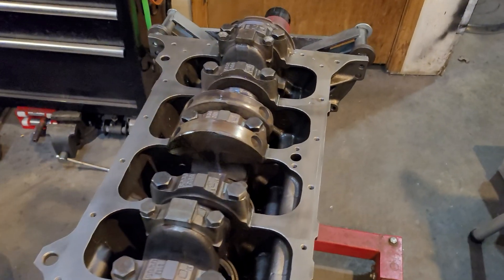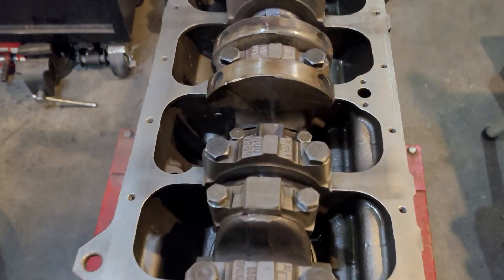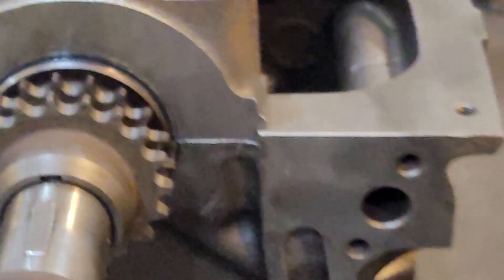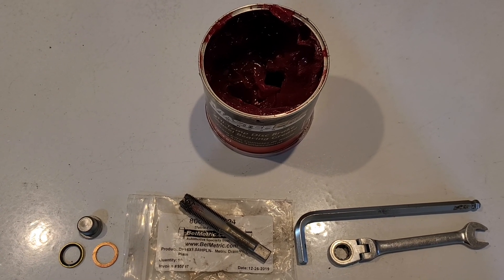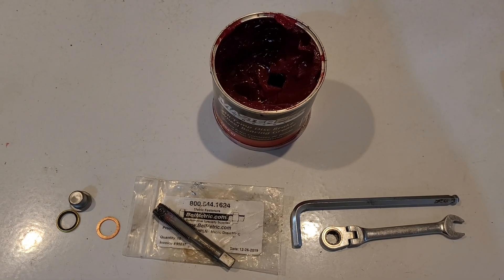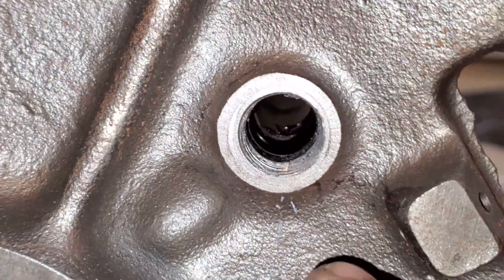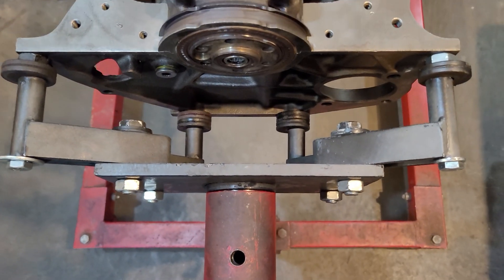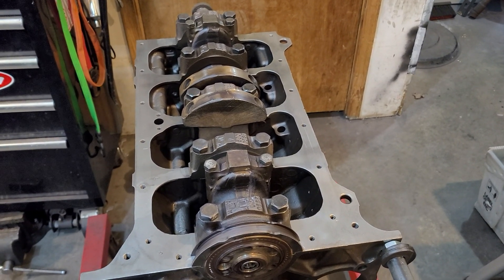Part 3 - Prepping the Opel Cam-In-Head Block for reliability, prior to assembling the motor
Review of the block and the oil passages.
Prepping the oil galley plug before you get it on the stand.

0:00 Intro
0:40 The Oil Galleys and Internals
2:56 Tools and Supplies needed

Part 4 - How to Assemble the Opel C.I.H. Rotating Assembly, Installing pistons and crank

For more info on availability of custom motors, and Getrag 240 5 speeds.

Best sources for C.I.H. Parts :

Edelschmiede ( Best option for those in Europe )